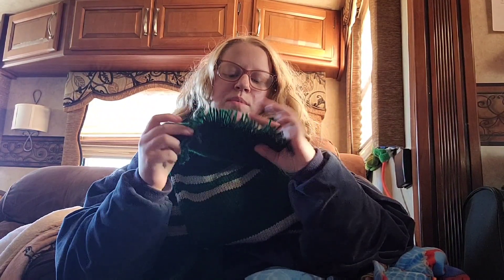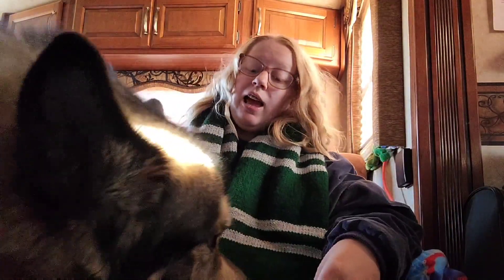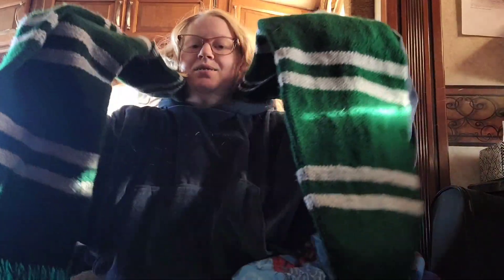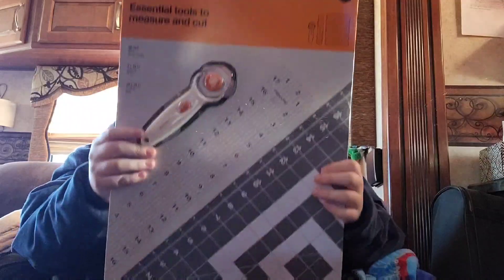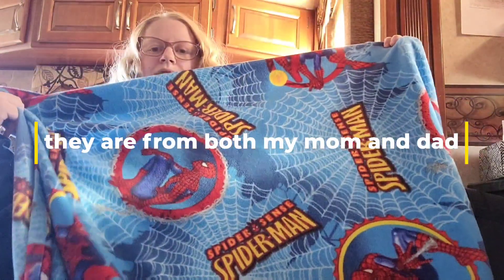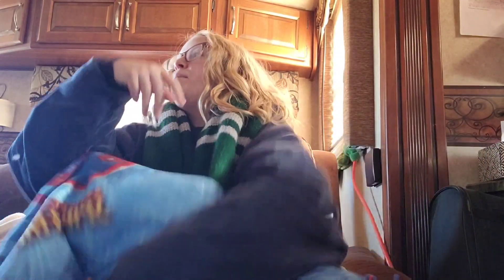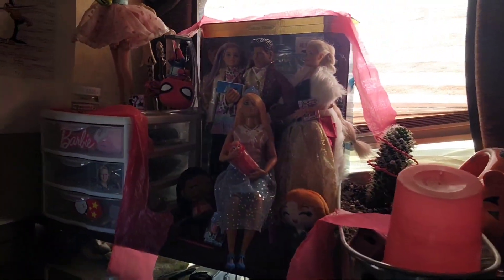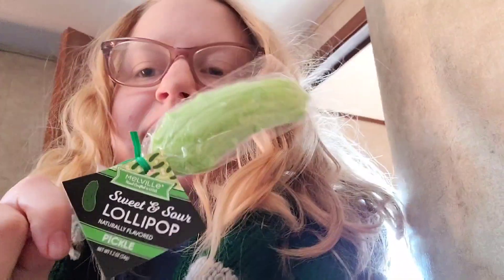what I got for christmas 2023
there is actually more at my parents' house, but I won't be up there till February, so there will be a Christmas part 2 in February, lol